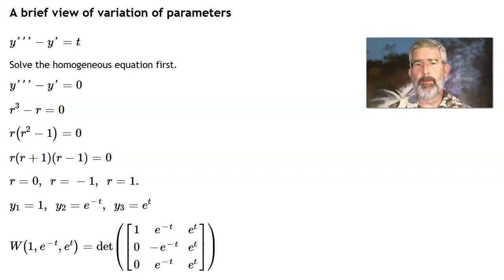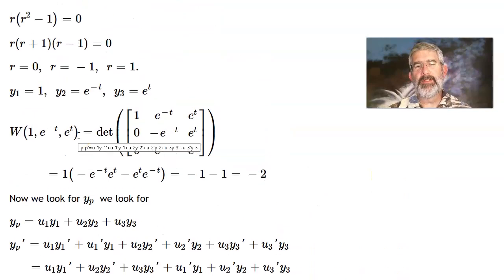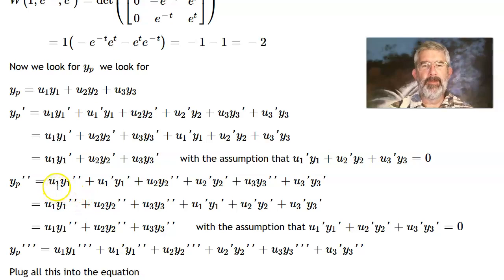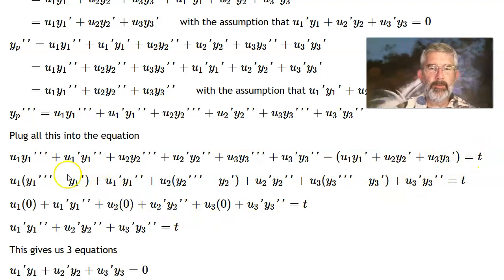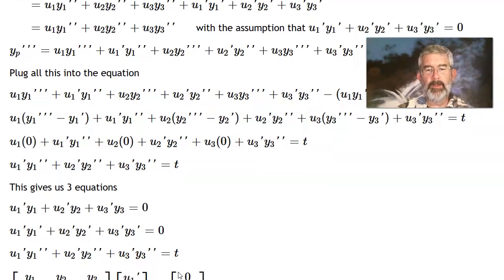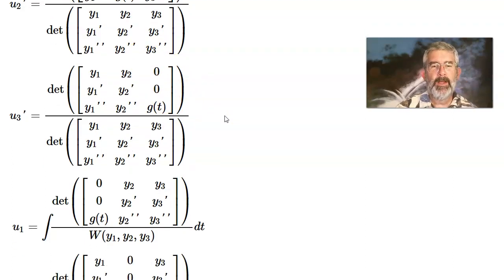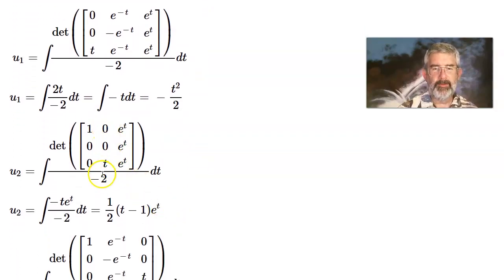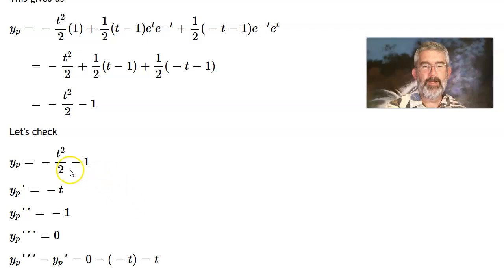Nth order variation of parameters